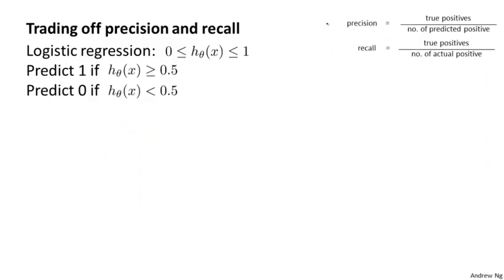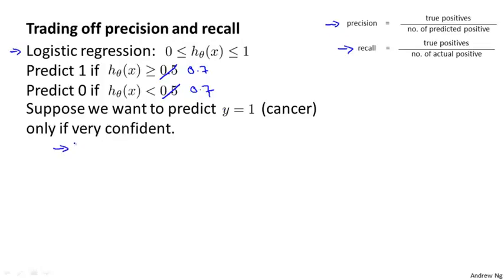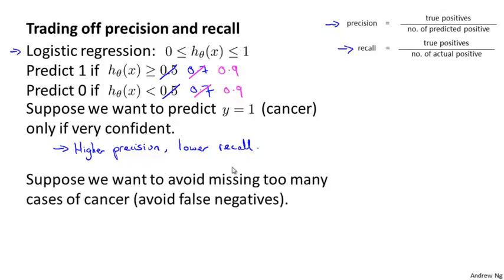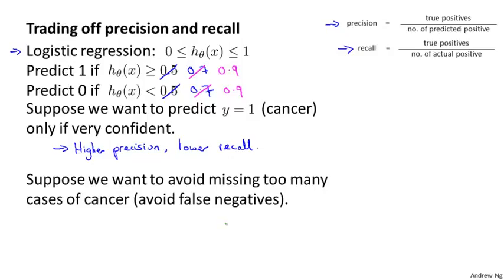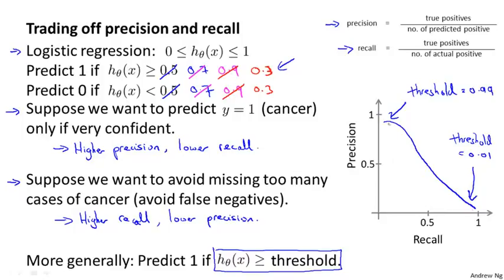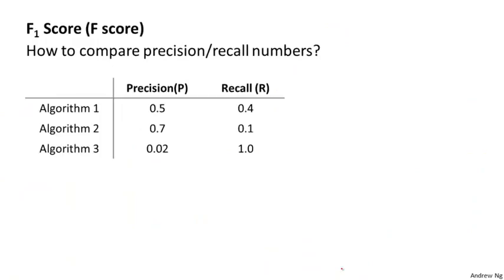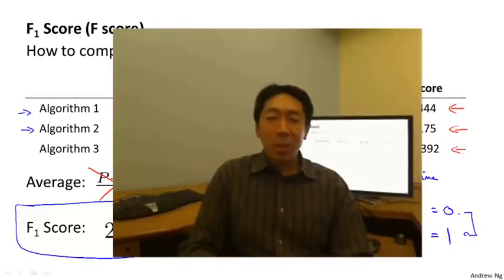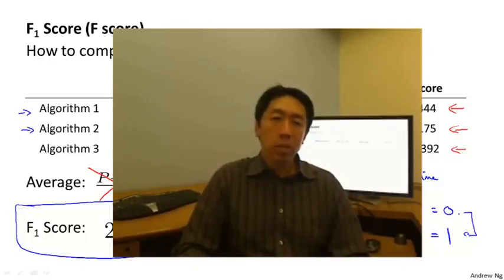110 4 Trading Off Precision and Recall 14 min